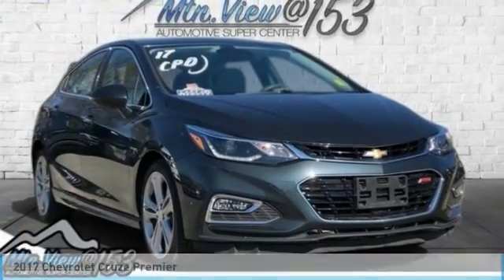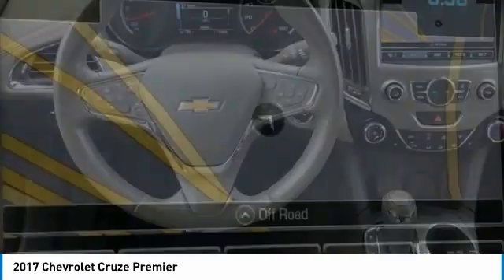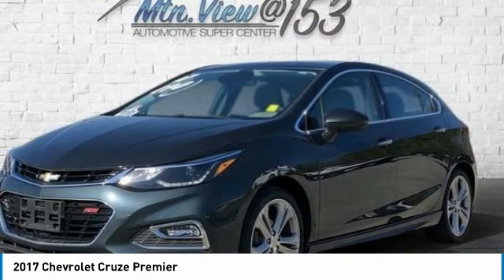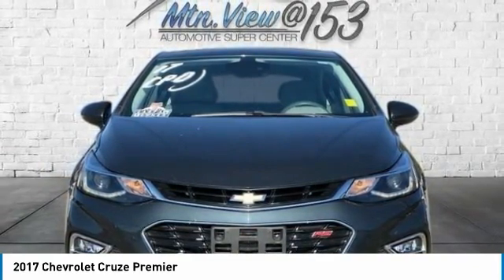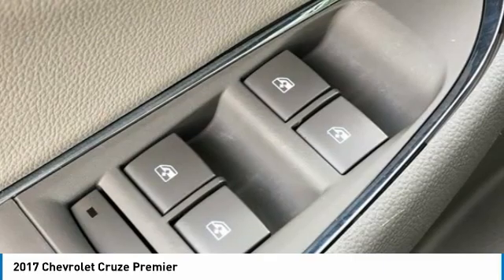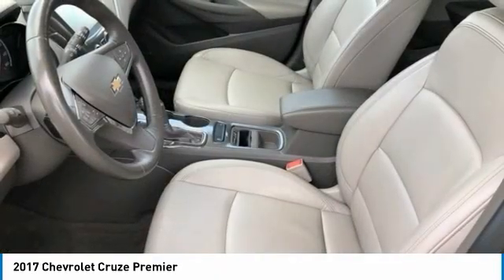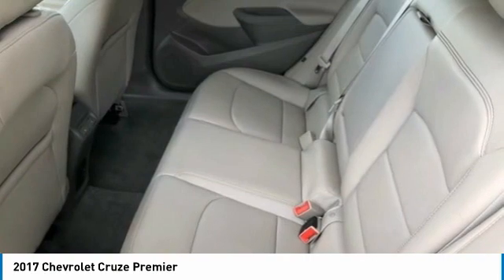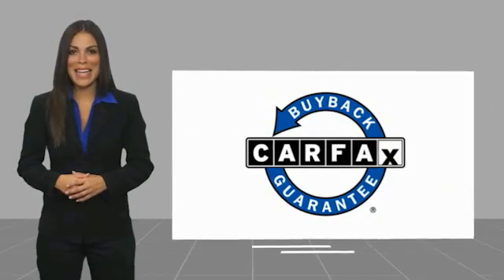2017 Chevrolet Cruze Premier Graphite Metallic in Chattanooga 30066S